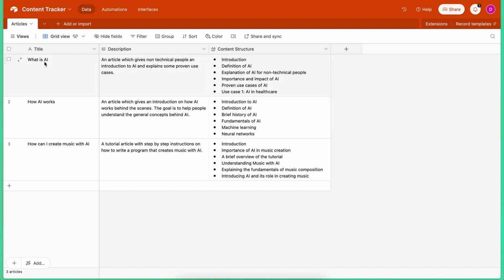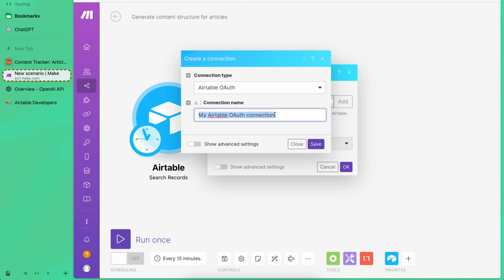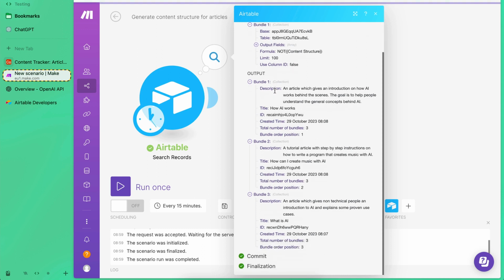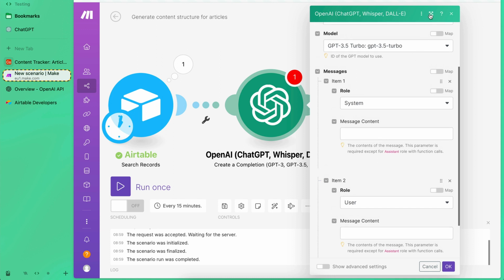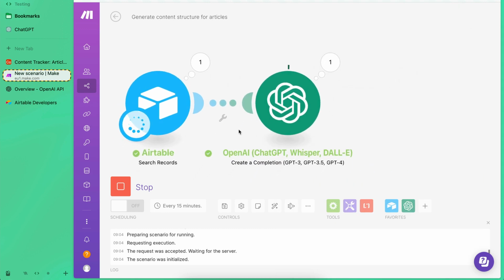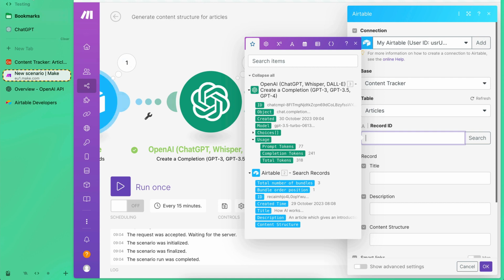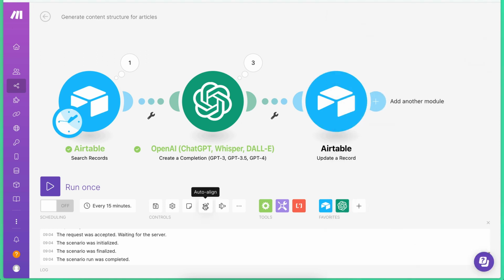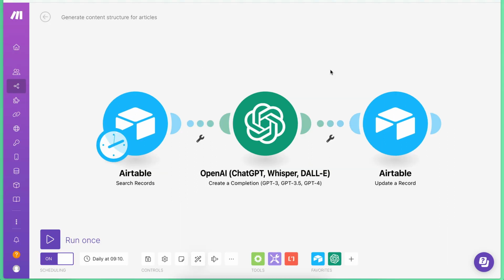AI Automation: Generating article content structures from database records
In this tutorial video I will guide you through the process of creating an AI business automation that generates content structures for your article ideas.

Anyone who does content marketing can understand the struggle of coming up with inspiration on how to break down an article and what sections to include. Having a content structure for your article can help you start writing much faster!

AI is great at generating article structures so I built an automation that takes the title and description of a list of article ideas stored in a database, and generates the content structure of each article using AI.

In this example i'm using Airtable as my database, OpenAI to generate the content structures and Make.com as the no-code automation builder.